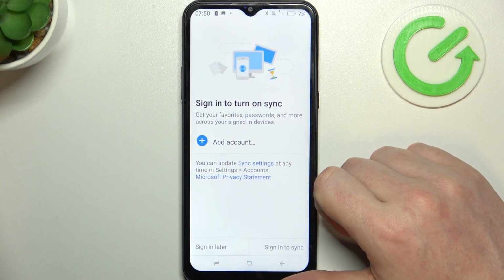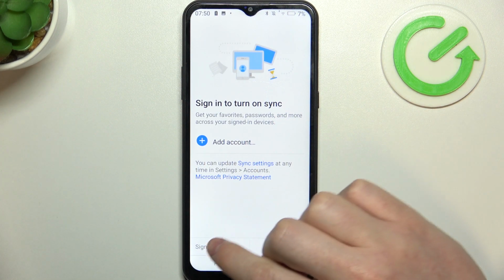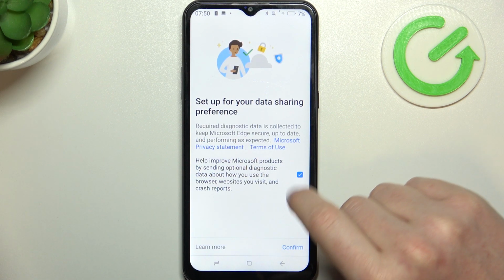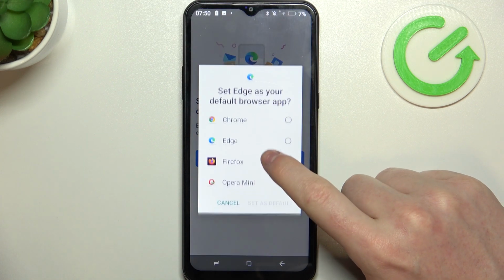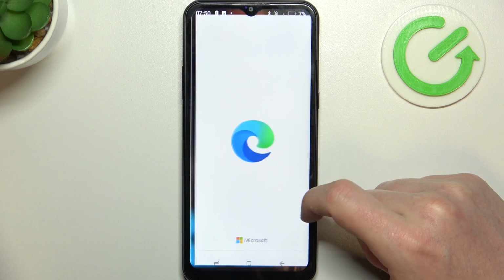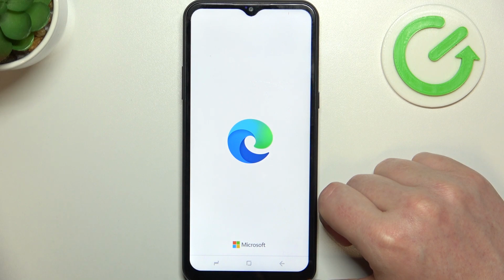How to Install Microsoft Edge Browser on Doogee X95 - Use Microsoft Edge As Default Browser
If you are looking for a short tutorial that will help you install the Microsoft Edge browser and set it as a new default browser, then you should watch the above tutorial video. Follow the steps shown by our specialist and discover how to easily use the Microsoft Edge browser as a new default browser without any troubles. Make sure that you will be able to change the default browser to a Microsoft Edge in case that you prefer this one more than other browsers.

How to set Microsoft Edge as a default browser on DOOGEE X95? How to customize Microsoft Edge on DOOGEE X95? How to install Microsoft Edge Browser on DOOGEE X95? How to download Microsoft Edge on DOOGEE X95?